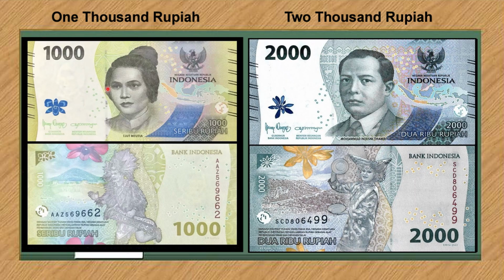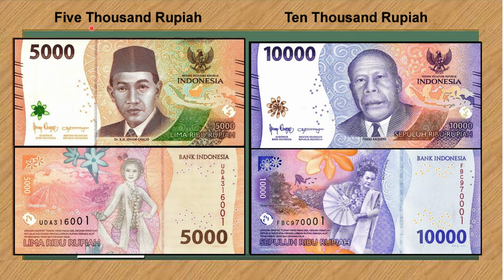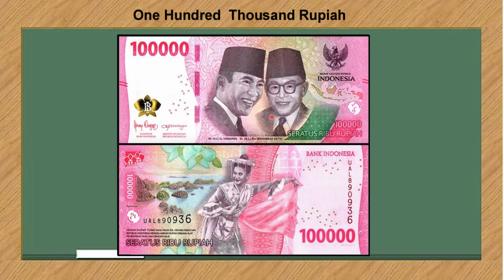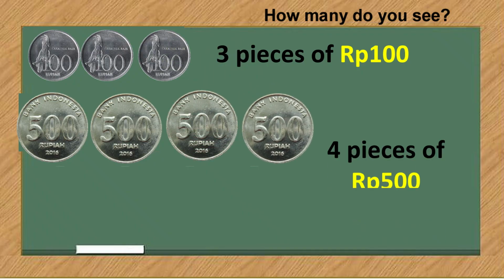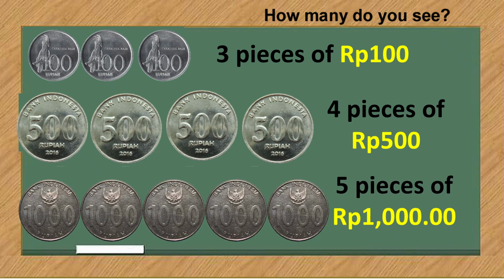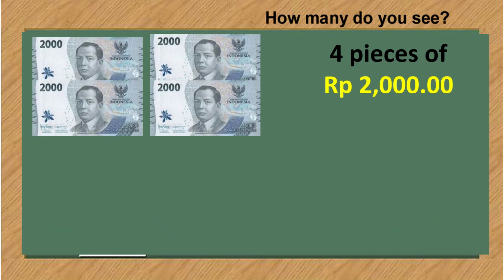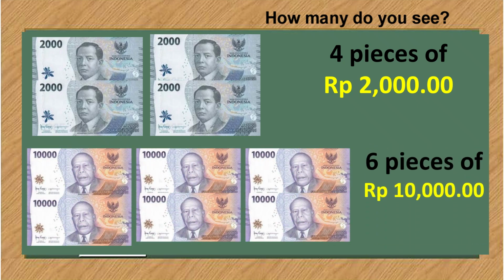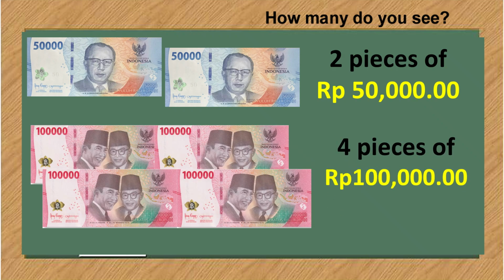Let's Talk About Money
Learning about Indonesian Currency